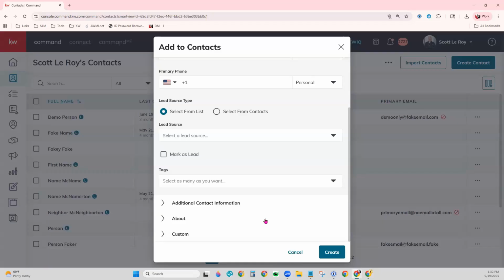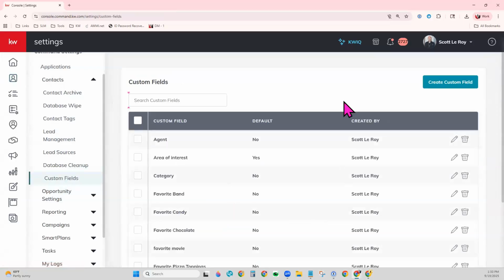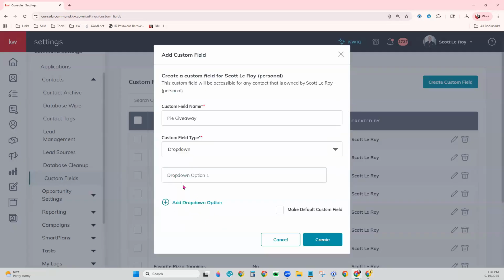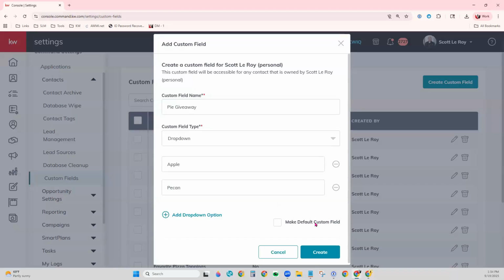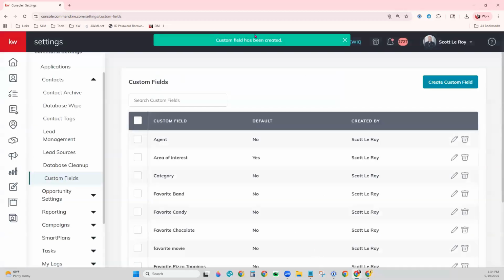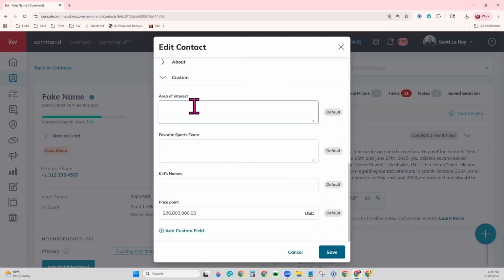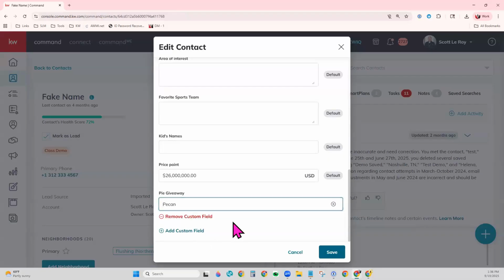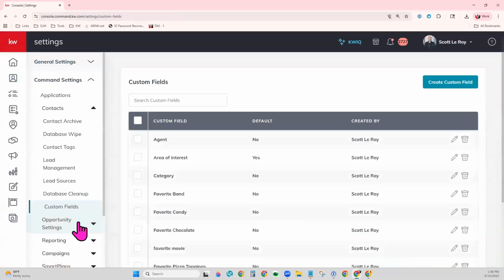Tech Tip: Create and Edit Custom Fields for Contacts